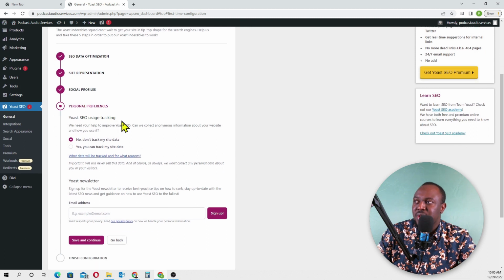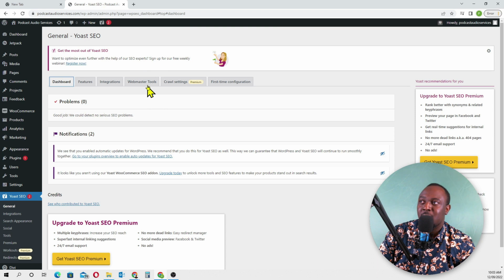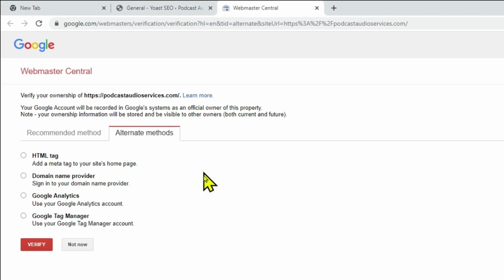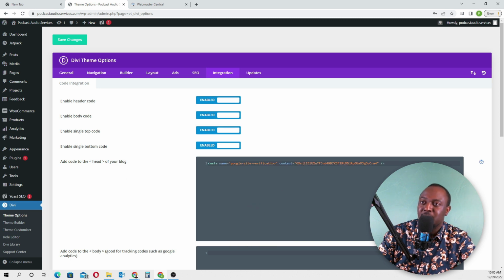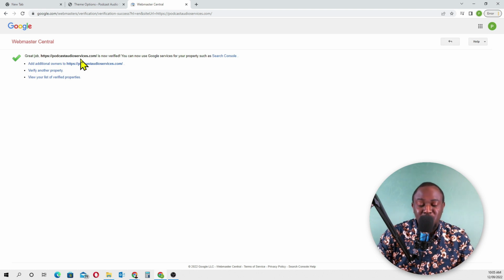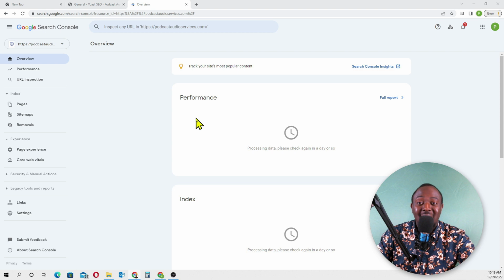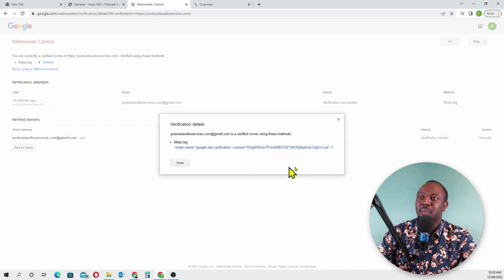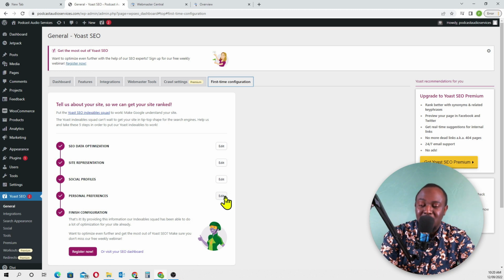How to Setup Yoast SEO Plugin for your Drop Servicing Business Website in Ghana | Part 2.6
👇Buy Cheap Domain and Hosting from Gratitude Host

In this tutorial I will show you How to Setup Yoast SEO Plugin in Wordpress for your Drop Servicing Business Website in Ghana.

Drop servicing is a model similar to drop shipping in its essence. You sell something created by someone else - either your product or service provider. The primary difference between these two models is that drop shipping deals with physical products, while drop servicing is all about tangible or intangible services.

Are you in Ghana right now stuck and trying to do something for yourself? if thats the case i will higly suggest you look into dropserviceing.

My name is Kwame Twumasi from fofoofotv and in this tutorial video tutorial.